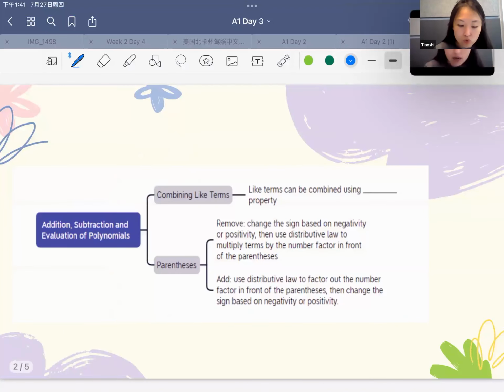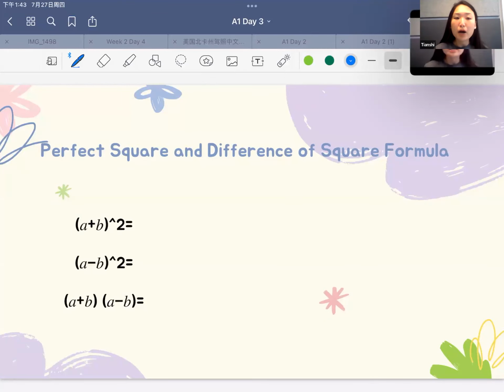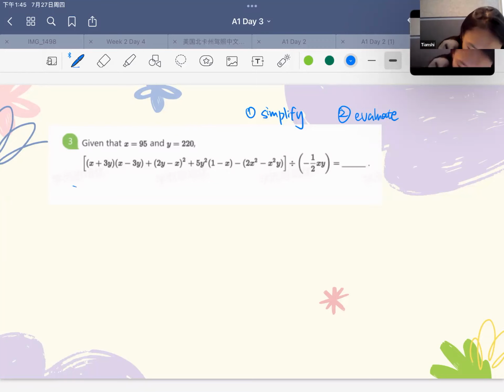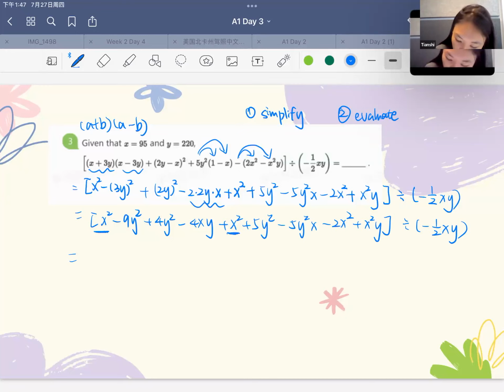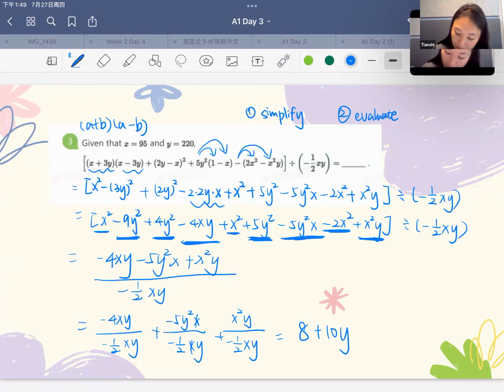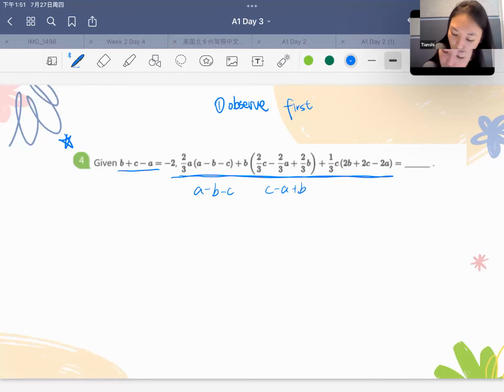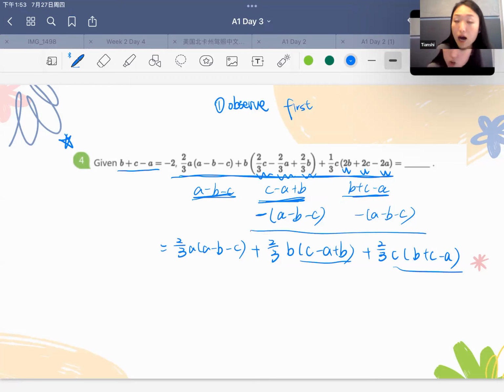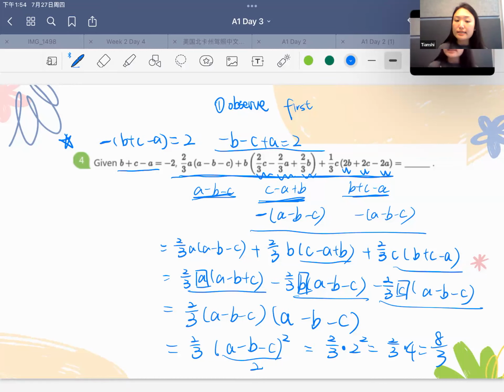Algebra1 Fall Semester fraction decomposition--Day3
Day 3 focuses on adding, subtracting, and finding the value of polynomials. There are two key concepts that require special attention:

Combining Like Terms: This is the foundation of polynomial manipulation. Students need to understand how to add or subtract terms with the same exponent to simplify polynomial expressions. This concept is important for simplifying and manipulating polynomials to ensure that students are able to organize and manipulate polynomials efficiently.
Parentheses: Parentheses are used in polynomials to specify the order of operations and can be used to create complex expressions. Students need to learn how to use parentheses correctly to ensure that expressions are evaluated in the correct order. This is critical for solving complex polynomial problems.
By mastering these concepts, students will be able to more confidently handle adding, subtracting, and evaluating polynomials, which is critical to progressing in math.